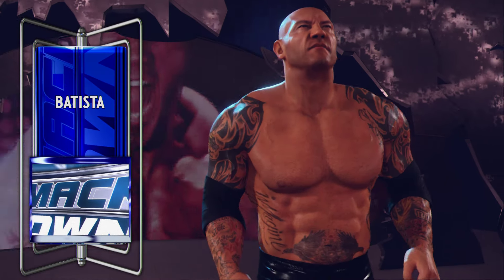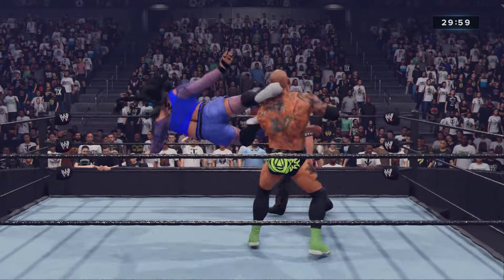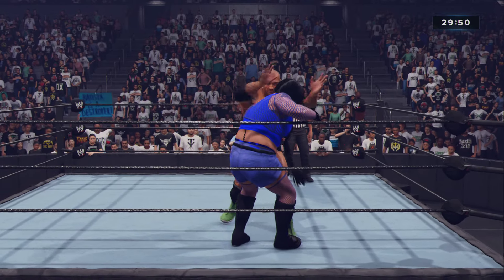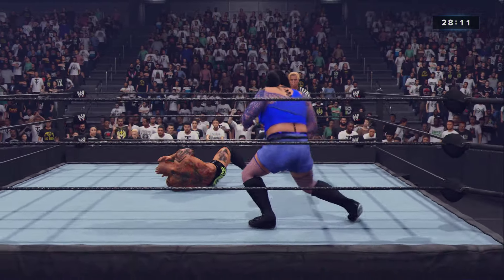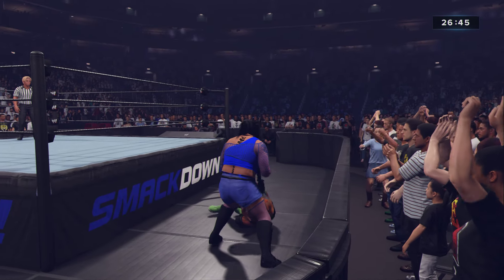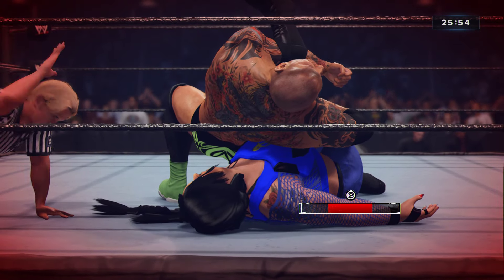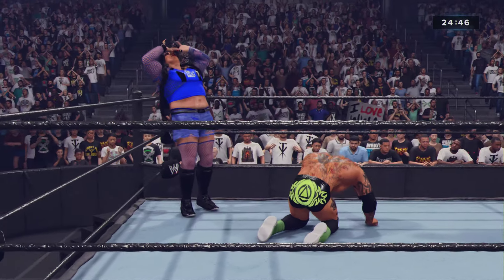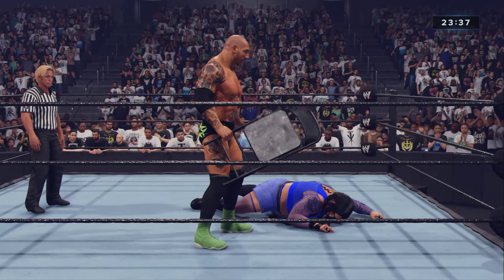🔥"The Animal" Batista vs. Chelsea Green | WWE SmackDown Full Intergender Match🔥